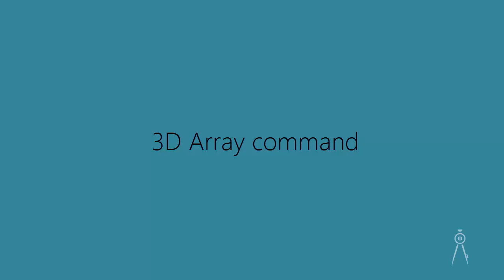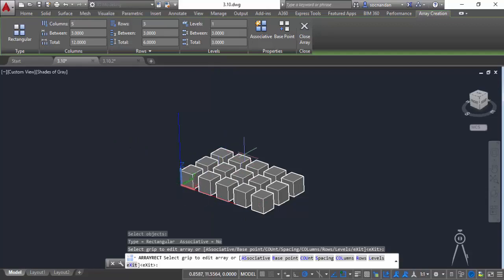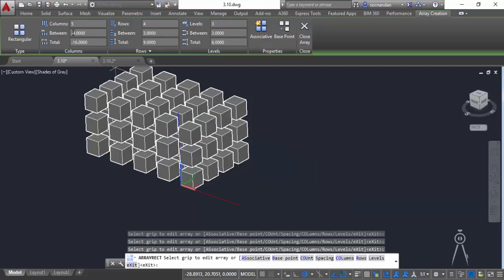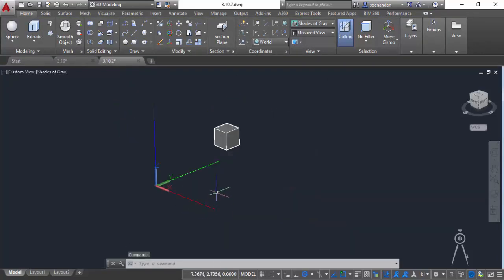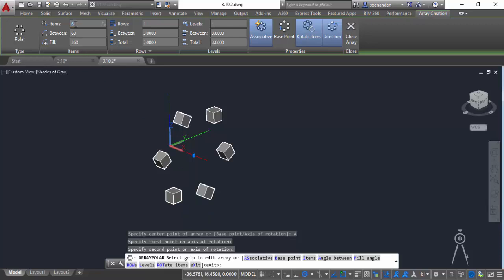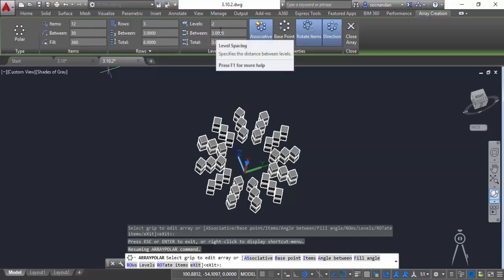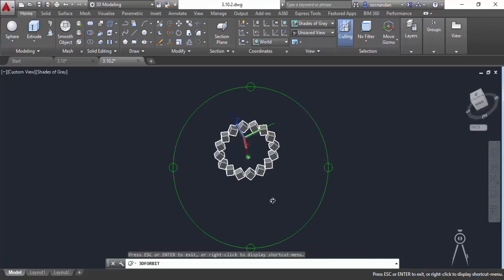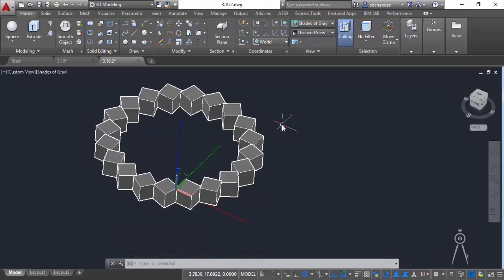21 Commande 3D array